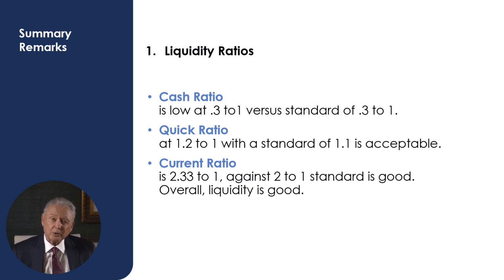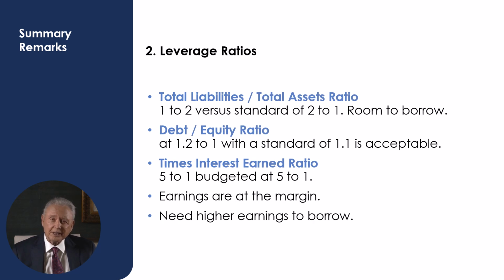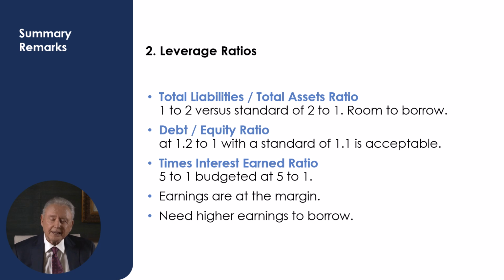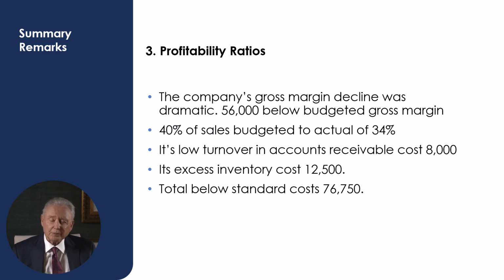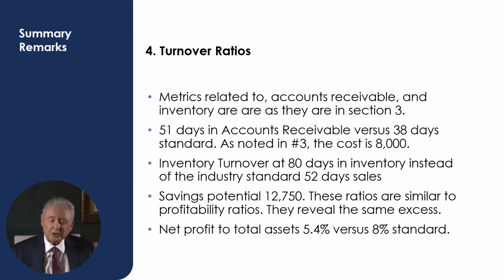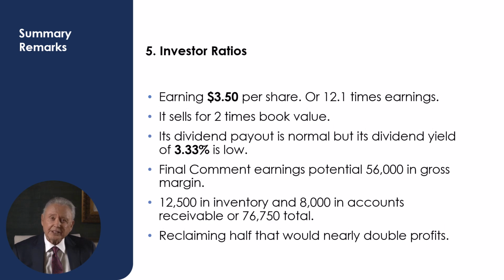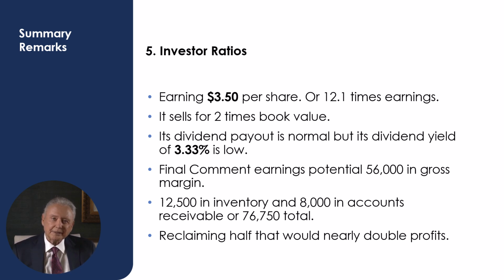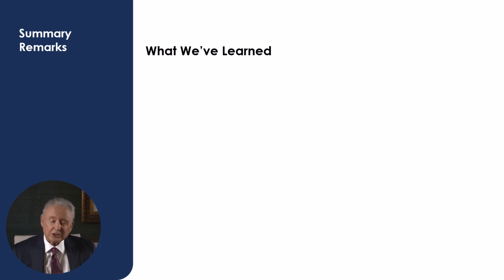FA18 | Interpretation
In the final chapter of our Introduction to Financial Accounting course, we bring it all together. You’ll learn how to interpret financial ratios across five categories — and gain a holistic understanding of a company’s performance.

You’ll discover:
• How liquidity, leverage, profitability, turnover, and investor ratios fit together
• What the full financial picture reveals about a business
• How to conduct a meaningful analysis using real data

A powerful summary that connects everything you’ve learned so far.